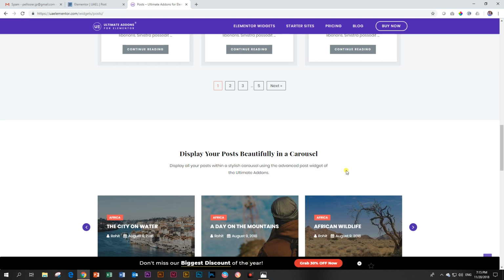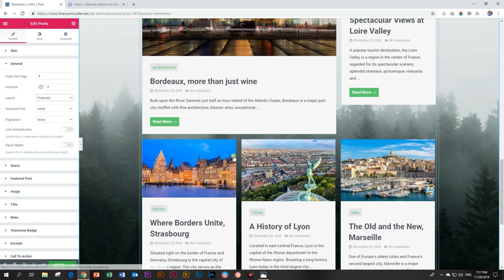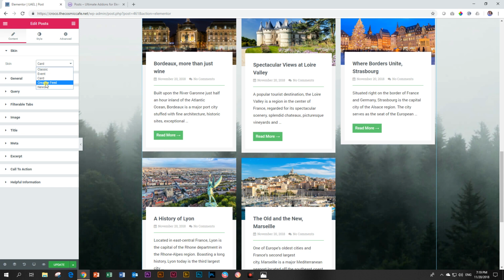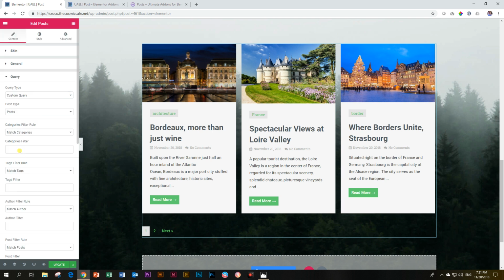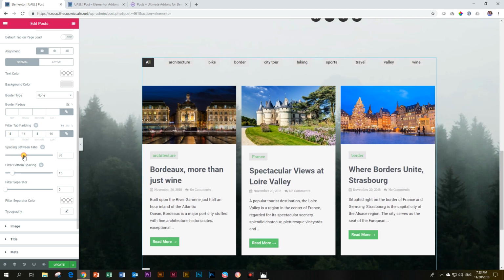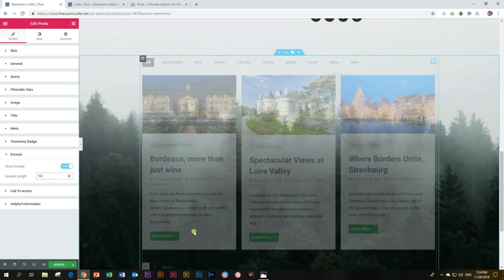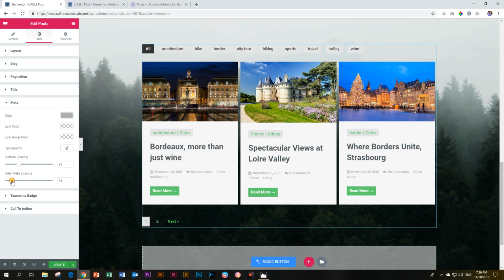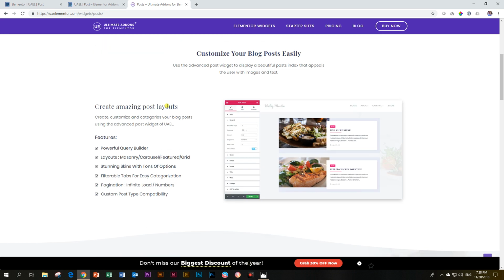Posts | Ultimate Addons for Elementor UAEL | Brainstorm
This widget to me is what a post widget should be about. It does everything right, and makes the entire addon pack worth the while (if you are into posts, though) 😁

Message
m.me/websites4beginners